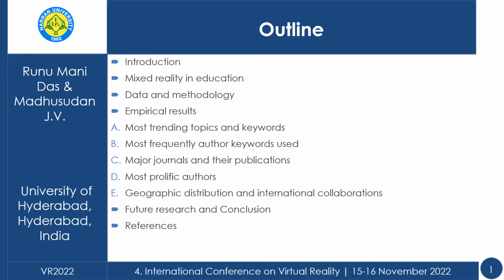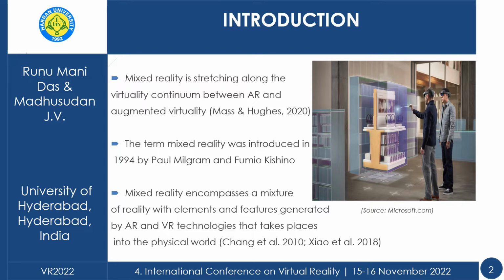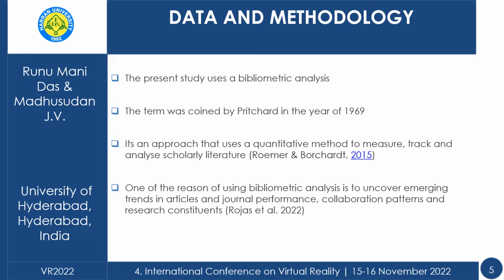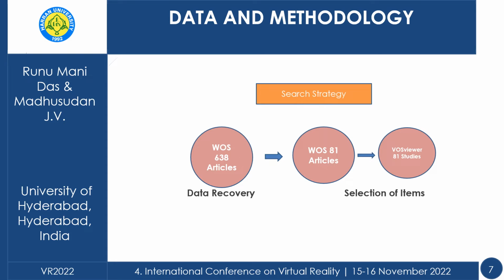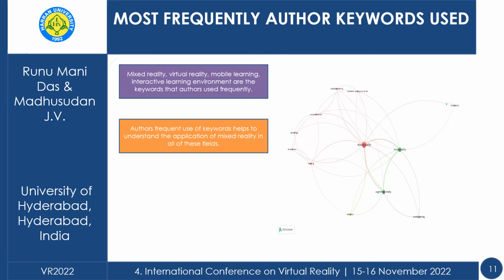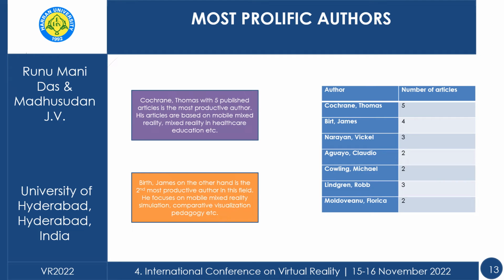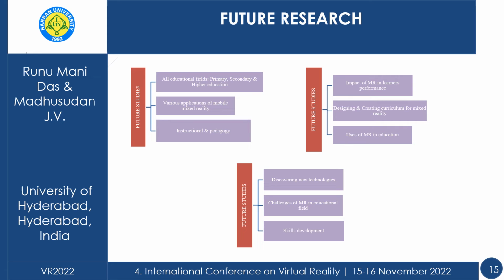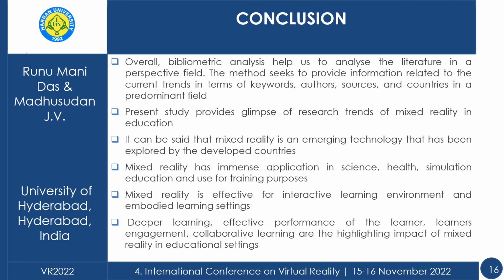30- VR2022- Session 09 - Day 2 - 16 Nov 2022 - 10:30-10:40 - RUNU MANI DAS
Runu Mani Das (2022), "Mixed Reality in Education: A Bibliometric Analysis of Ten Years of Research", 4. International Conference on Virtual Reality, 15-16 November 2022, Sanliurfa